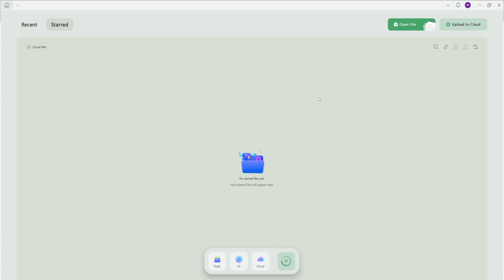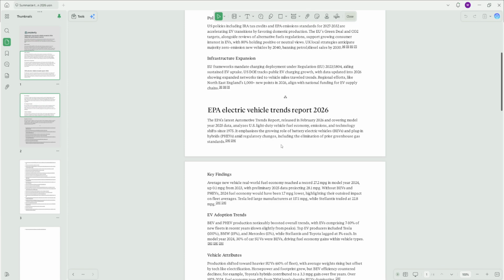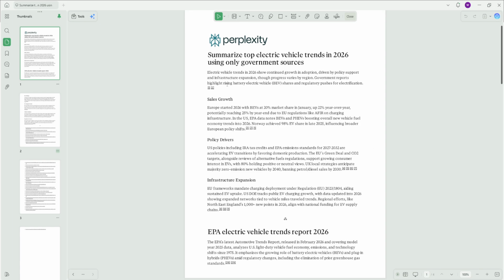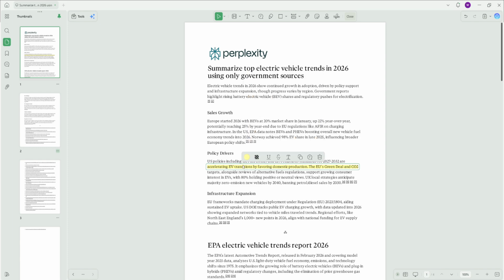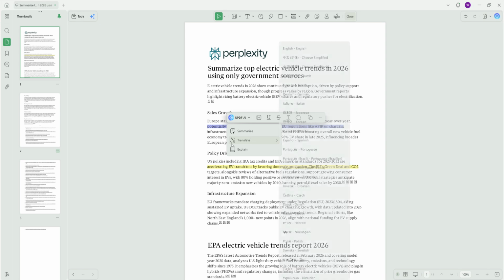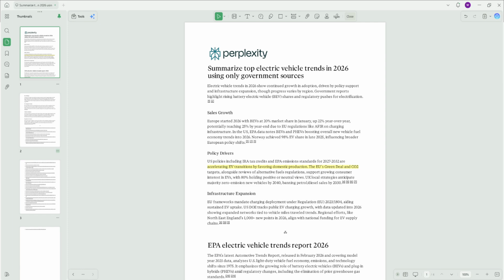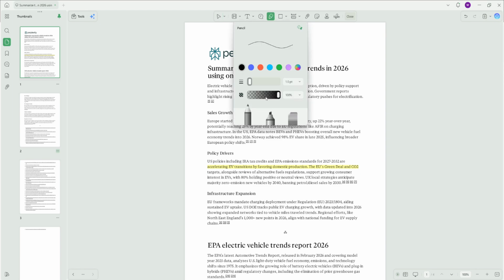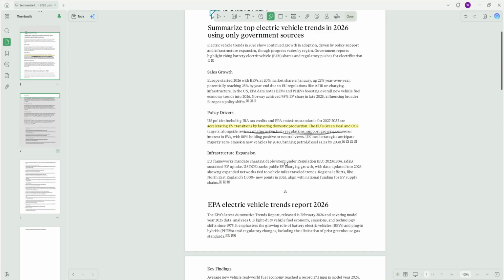How To EDIT TEXT In UPDF (QUICK & EASY) 2026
In this video, I'll show you how to edit text in updf. This is a full guide on how to modify and customize text within documents using UPDF in 2026. In case you've been trying to update or change text in your UPDF documents, this is the video you need to see! ✍️📄